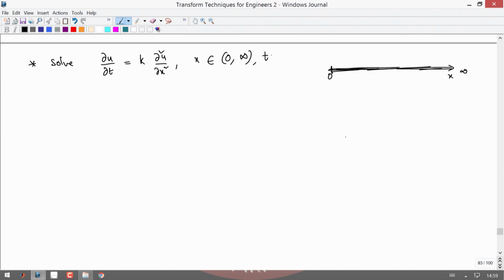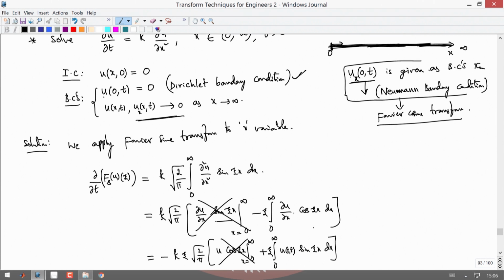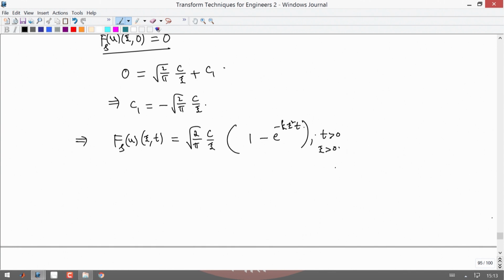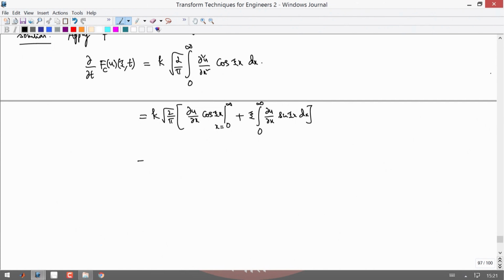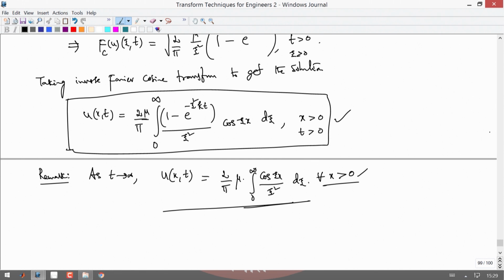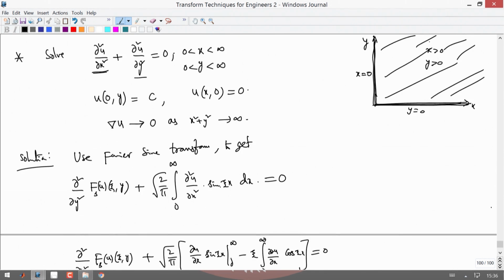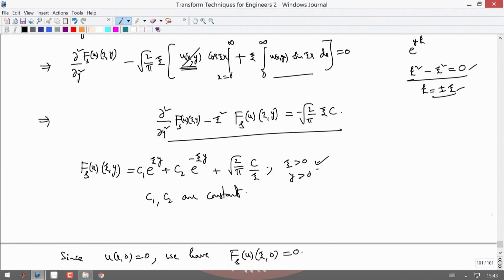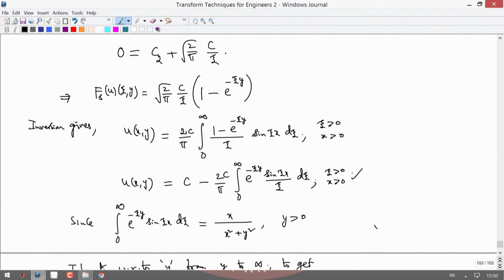#25 Solution of Heat & Laplace Equations with Fourier Transform | Transform Techniques for Engineers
This lecture focuses on solving the heat and Laplace equations in semi-infinite domains using Fourier sine and cosine transforms. It emphasizes the choice of transform based on the specific boundary conditions of the problem. The lecture provides examples of applying these transforms to solve the heat equation for a semi-infinite rod with different boundary conditions and the Laplace equation in a semi-infinite plane. It highlights the versatility of Fourier sine and cosine transforms in handling boundary value problems in these domains.